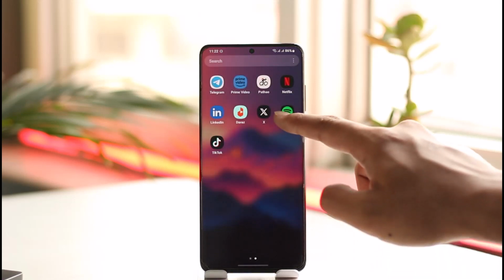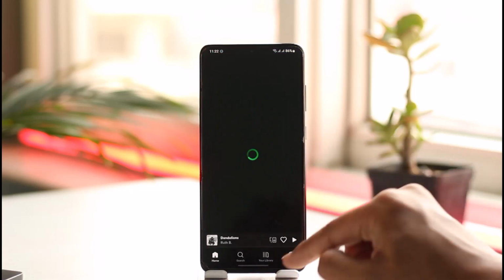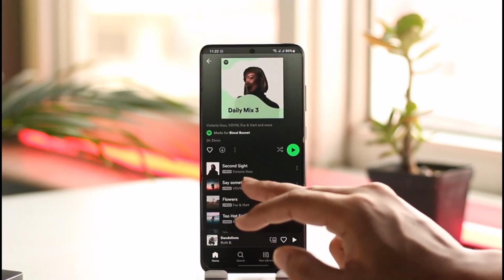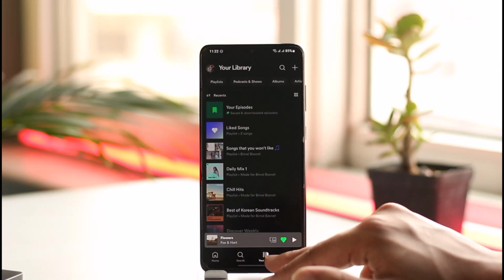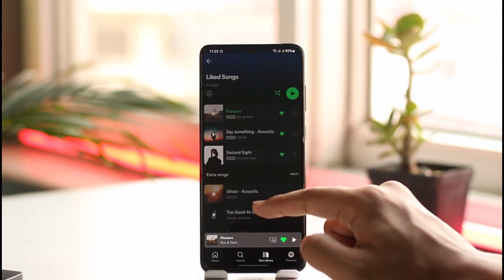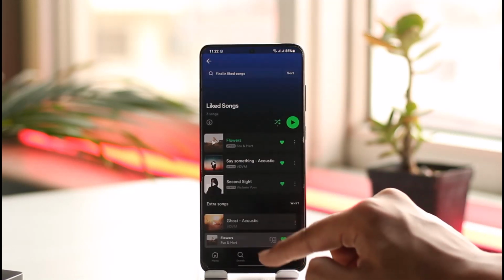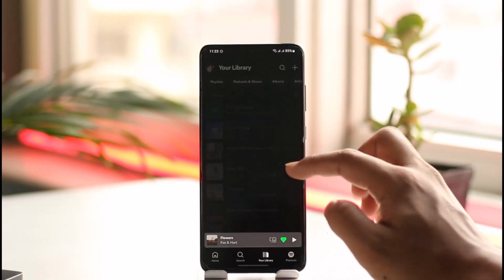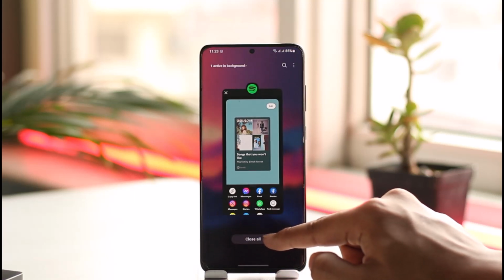How To Share All Liked Songs On Spotify !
In this tutorial video, I am simply going to show you how to share all liked songs on Spotify.

~Chapters:
0:00 Introduction
0:10 General Info
0:51 Share All Liked Songs
1:26 Conclusion